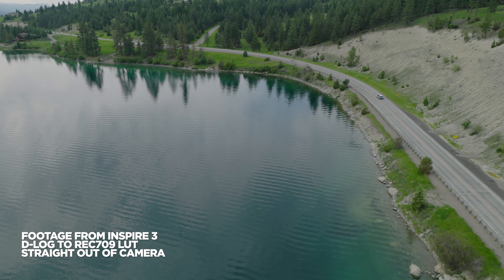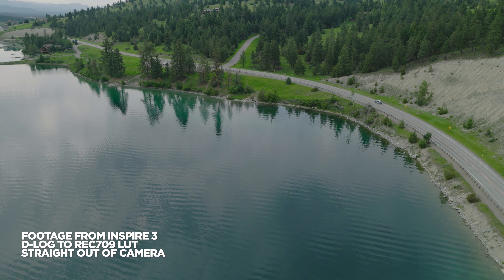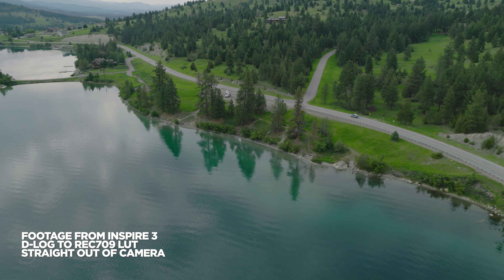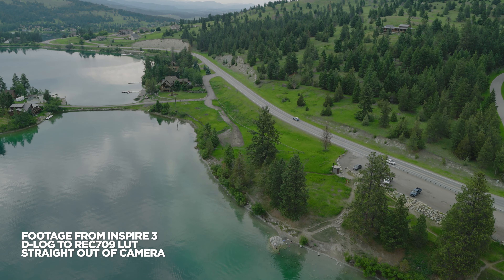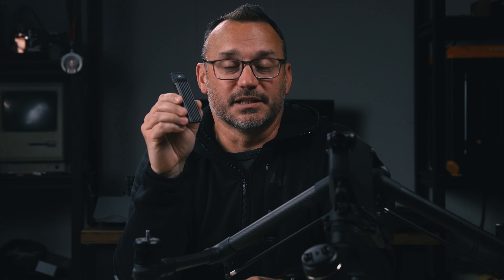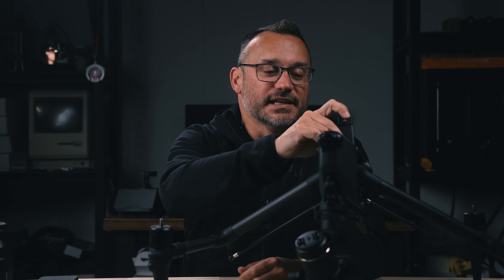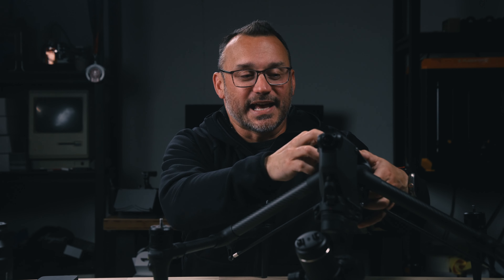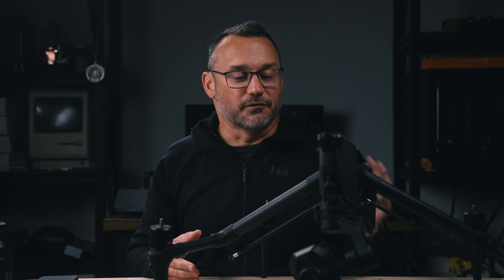10 Things to know about the DJI Inspire 3 Before Buying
10 Things you should know before buying the DJI Inspire 3 Drone.

DailyLearn (Jerad Hill) is a participant in the Amazon Services LLC Associates Program & B&HPhoto Video Affiliate Program, affiliate advertising programs designed to provide a means for sites to earn advertising fees by advertising and linking to Amazon.com, BHPhotovideo.com, and affiliated sites, which means I may earn a commission if you make a purchase, at no extra cost to you.